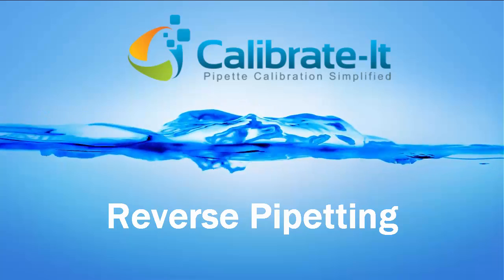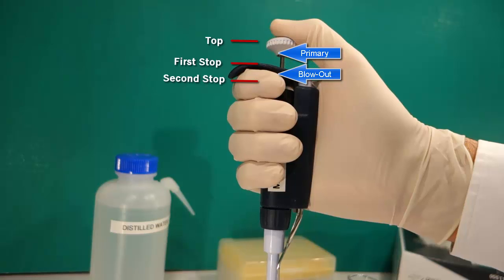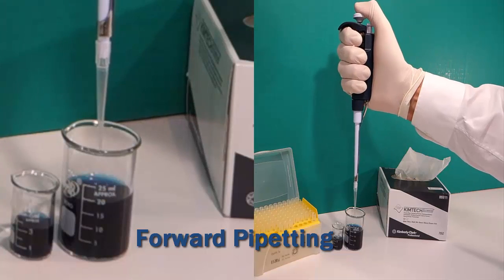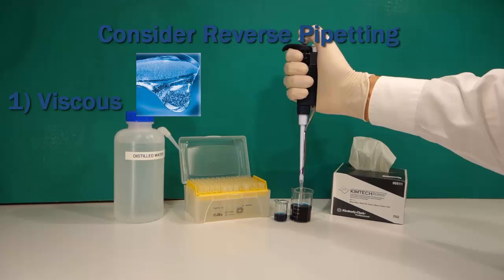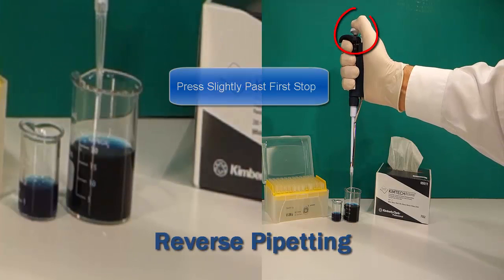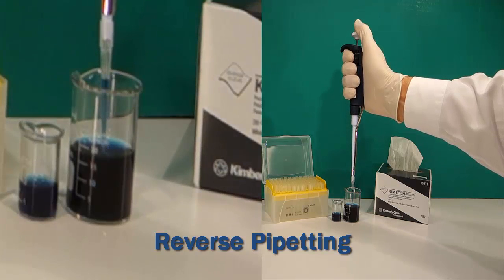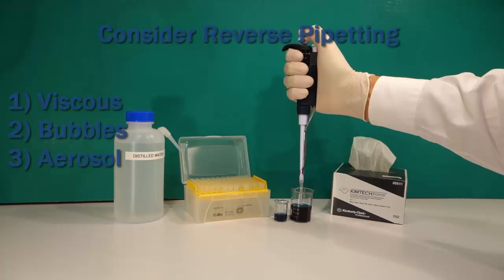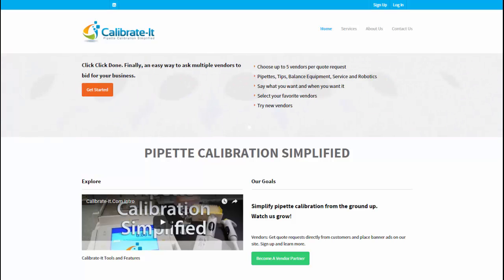Reverse Pipetting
What is reverse pipetting and when should you use it?
Reverse pipetting may be more accurate or a better technique when you pipette liquids that are slightly more viscous, such as 20% glycerol or blood serum, or when bubbles could cause a problem, such as when reading a 96-well plate.  If the liquid is viscous, pipette slower than normal.  Also consider this technique when a cross contamination or infectious biohazardous aerosol could be created if a bubble bursts on blow-out.
To reverse pipette, push the plunger slightly past the first stop, insert tip in the liquid and slowly aspirate to the top.  Dispense liquid to the first stop.  Leave the remainder in the tip and repeat the pipetting cycle.  Or leave the remainder in the tip to discard with blow-out or tip ejection.
Always remember to note reverse pipetting in your methods.
For additional pipette support and FREE on-line tools, go to calibrate-it.com. Anyone with a balance and no training can test their pipettes in about 2 minutes.  We provide seriously simple tools for accurate science.  Check us out!